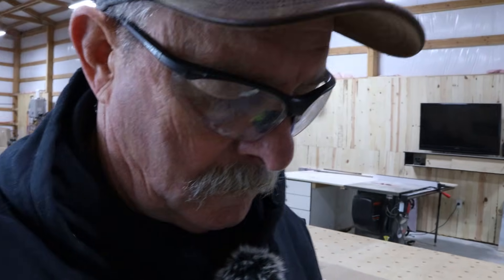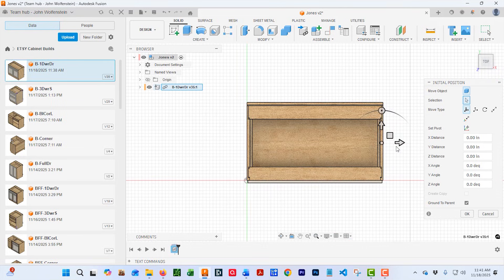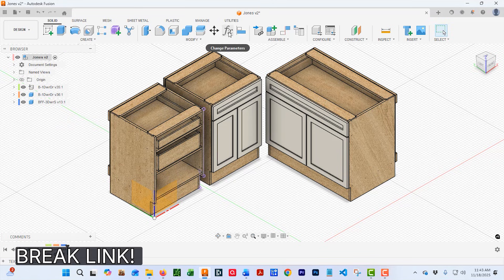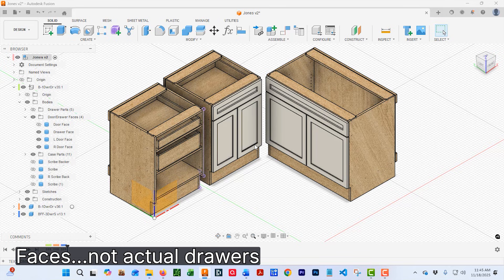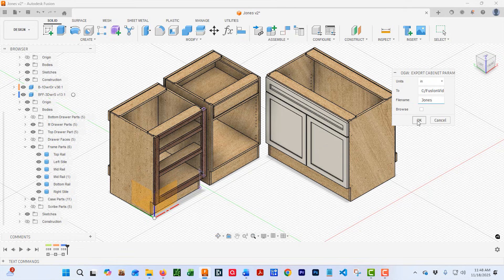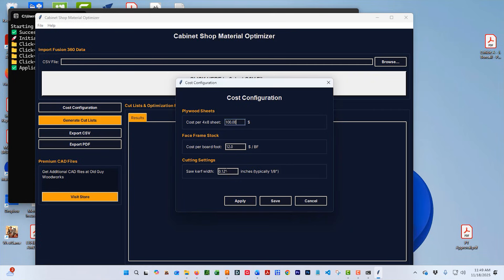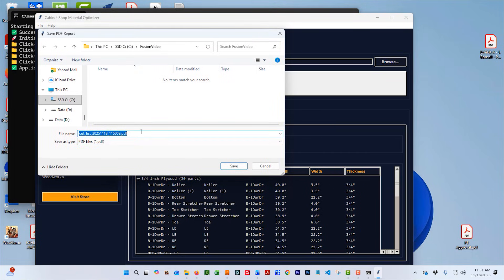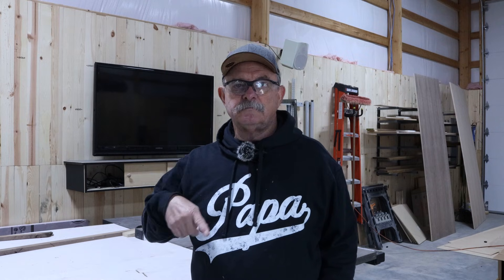How to Generate Cut Lists Automatically in Fusion 360 (Free Tools for Woodworkers)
Generating accurate cabinet cut lists is one of the most time-consuming parts of woodworking, especially for small cabinet shops and one-person woodshops. In this video, I walk through how to create complete cabinet cut lists automatically inside Fusion 360 using two free tools I developed: the OGW Fusion Export Add-In and the OGW Cabinet Optimizer.

This step-by-step workflow shows how to use Fusion 360 for cabinet design, how to prepare your models for export, and how to turn body-level visibility into a complete list of cabinet parts. If you’re looking for a free or low-cost alternative to expensive cabinet design software, this process gives you an efficient and accurate cut list generator directly inside Fusion 360.

What this video covers:
• How to set up a cabinet project inside Fusion 360
• Why parameters should be adjusted before inserting cabinets
• How to break component links to protect your master cabinet files
• How body visibility determines what exports into your cut list
• Exporting a detailed parts list from Fusion 360 using the OGW Add-In
• Importing the CSV into the OGW Cabinet Optimizer
• Generating a full cut list for plywood, face frames, doors, and drawers
• Sorting and organizing parts for cutting, CNC, or shop layout
• Exporting your cut list to CSV or PDF for printing or project planning

This system is designed for small cabinet shops, DIY cabinetmakers, and woodworkers who want a fast and affordable cabinet workflow. Fusion 360 may be free depending on your user status, and both of the tools shown in this video are free on my website. They require only an email so I can send updates and improvements.

Download the free Fusion 360 Export Add-In and Cabinet Optimizer at:
OldGuyWoodworks.com

Tools used in this video:
• Autodesk Fusion 360 (free or paid)
• OGW Fusion Export Add-In
• OGW Cabinet Optimizer for cut lists

This video uses my AI clone voice for narration to provide clearer audio and a consistent presentation.